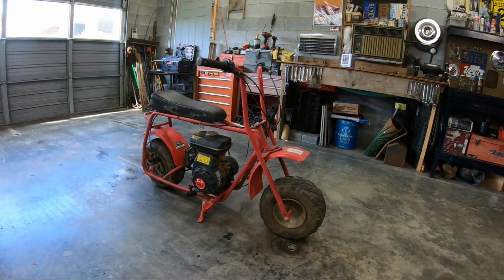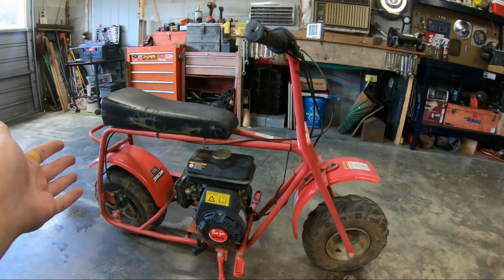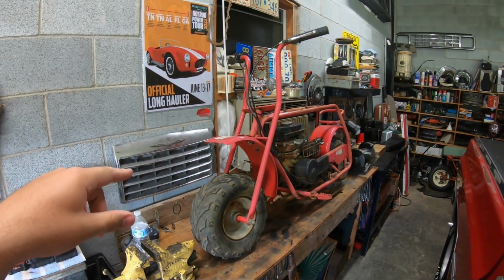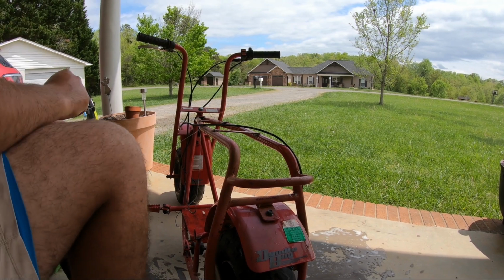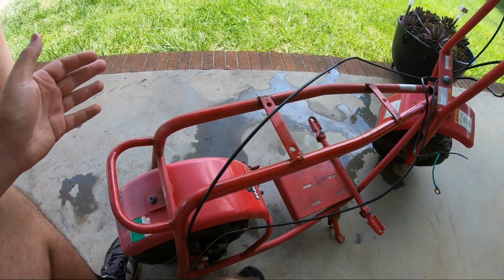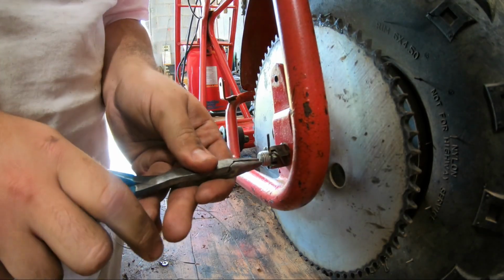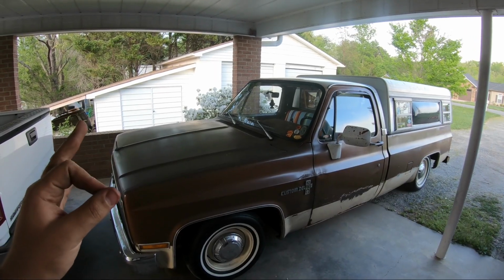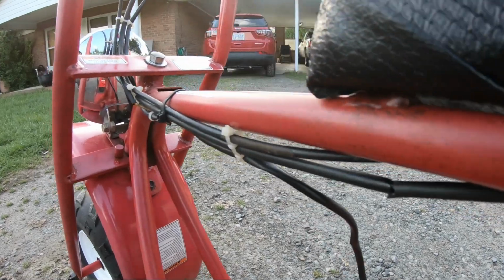New Mini Bike Build! Baja Motorsports DoodleBug.